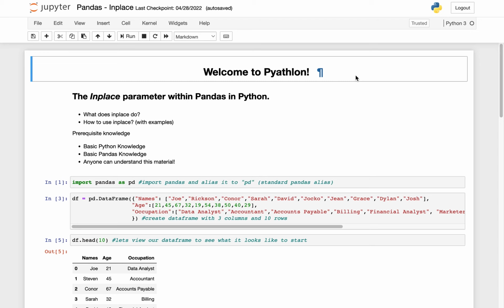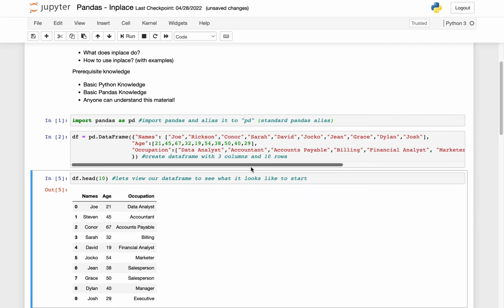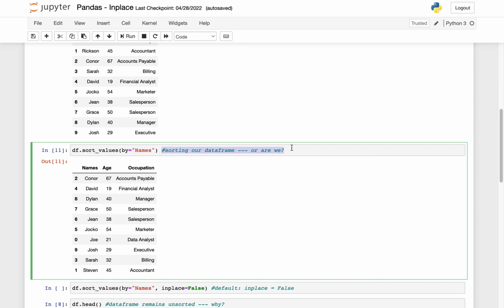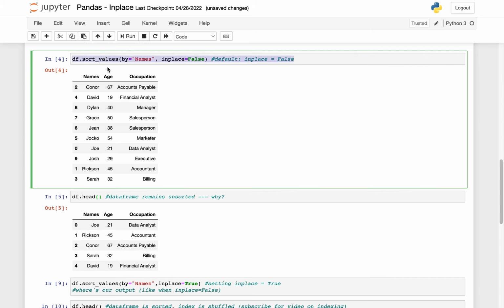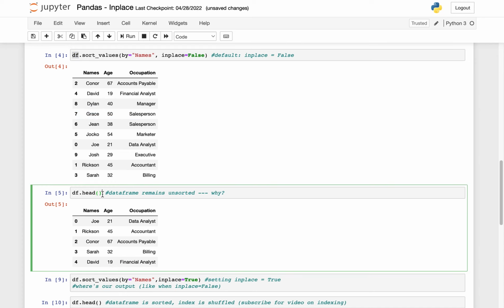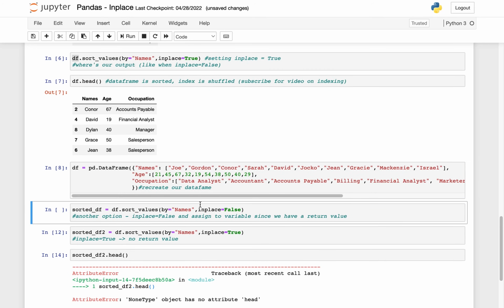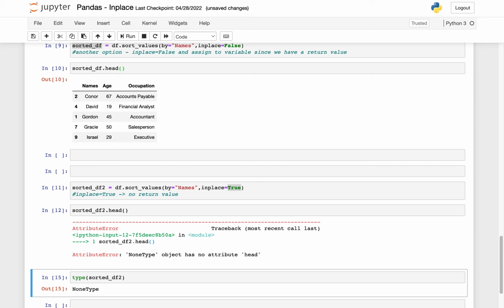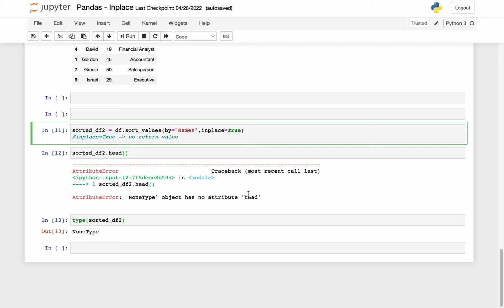Inplace Operator in Pandas | Python Tutorial [2022]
Learn all about using the Inplace operator using Pandas in Python! Understanding how the inplace operator works will make you a better programmer or data analyst in Python. Use this operator to make sure you are doing what you think you are doing to your data!

We have a lot of programming tutorials on our page (Python, VBA, Raspberry Pi Development), so go check those out!

We will be posting a wealth of information regarding programming Python and VBA as well as other emerging technologies!